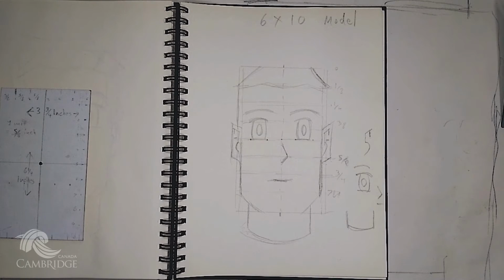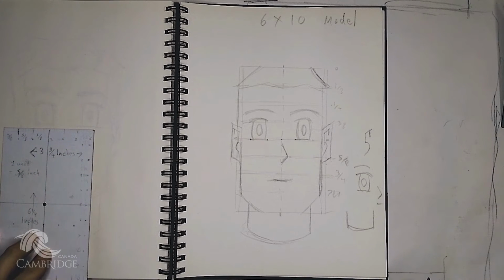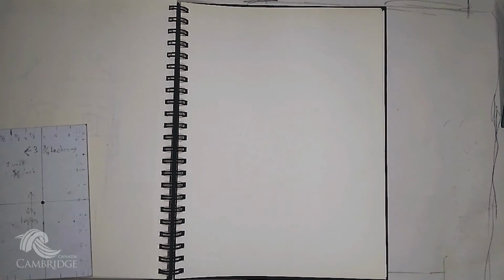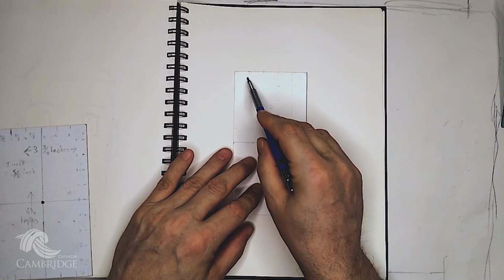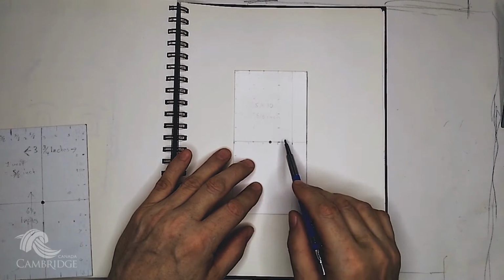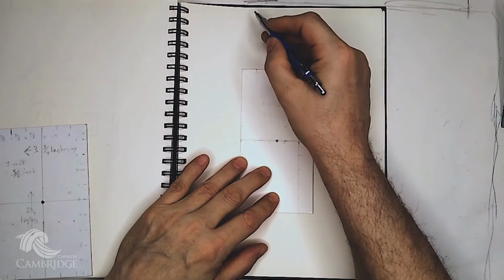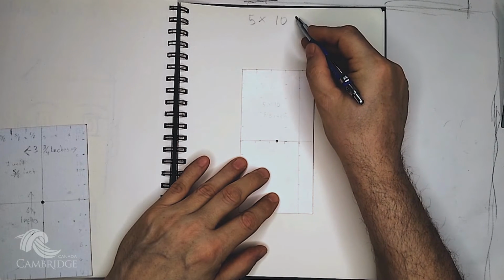RecFromHome - Cartoon Head And Face Template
Anyone can learn to draw: Learn to draw Cartoon Style Heads Faces.